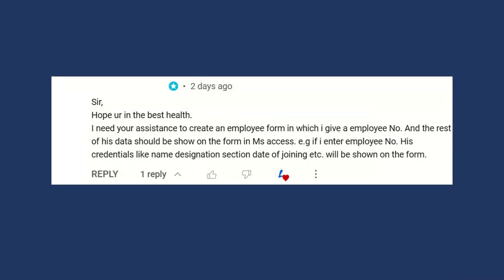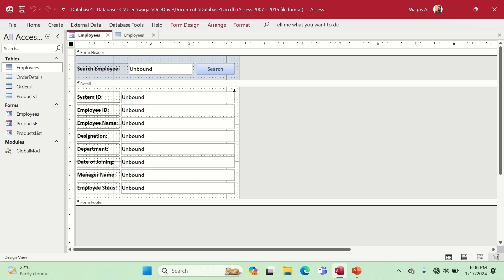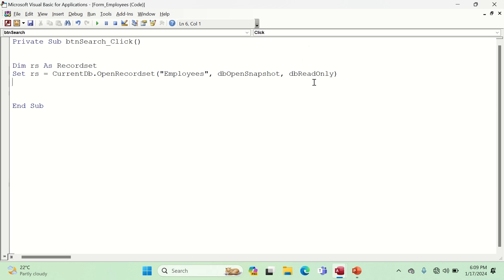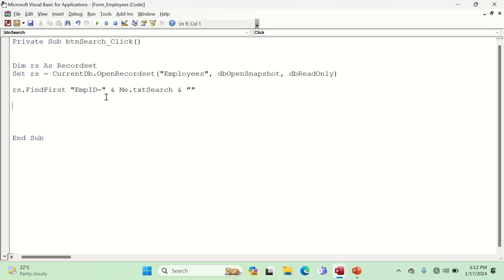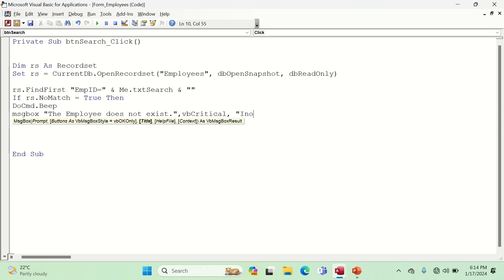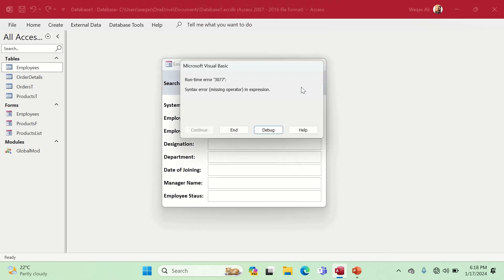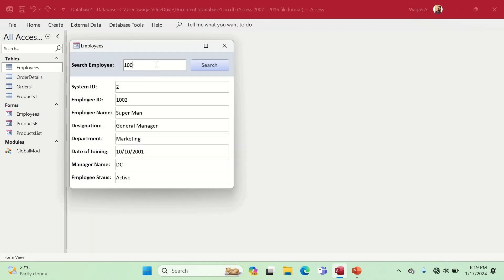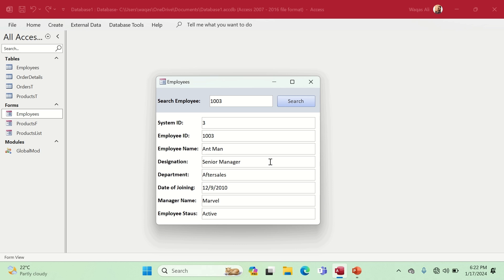Search & Autofill | Microsoft Access Tips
In this video, i will demonstrate how to search records using recordsets and autofill the form in Microsoft Access.

Other YouTube Channels you may Like